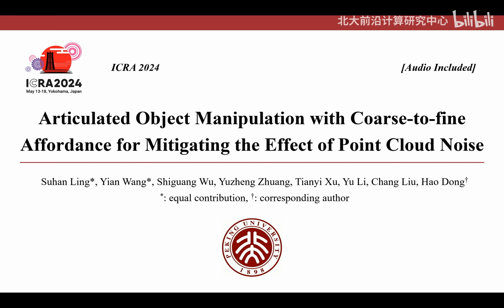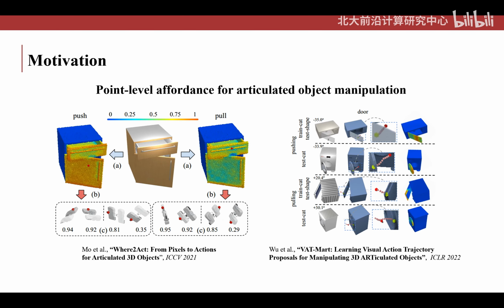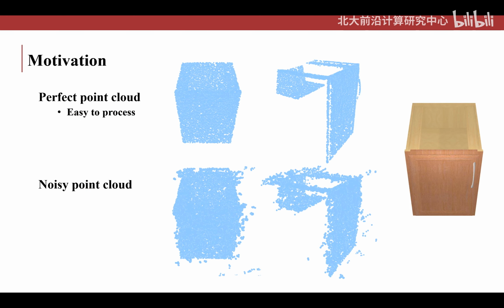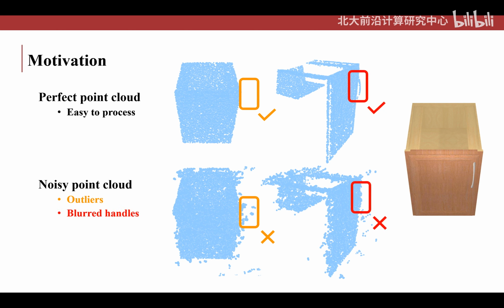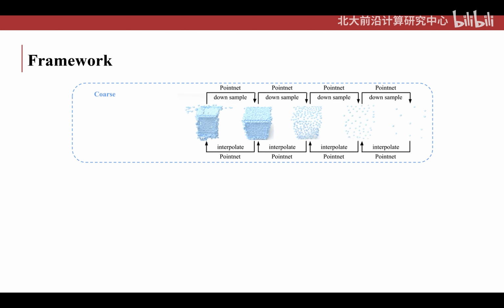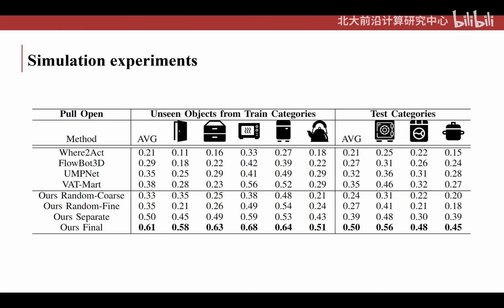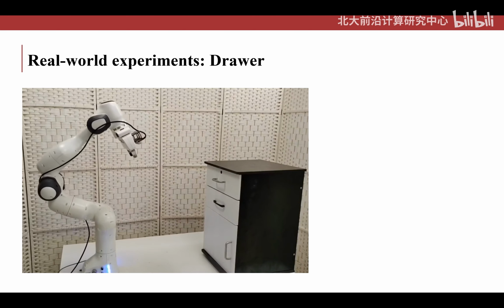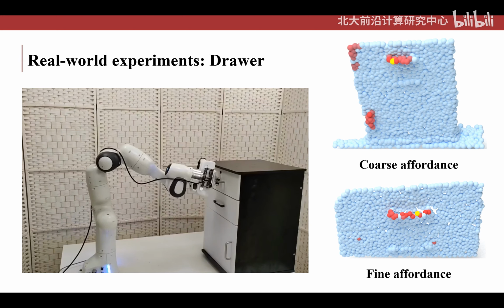ICRA 2024 Near-Far View Fusion for Robust Point Cloud Denoisin | ICRA 2024 远近视角结合，轻松应对点云噪声 - PKU 北大人